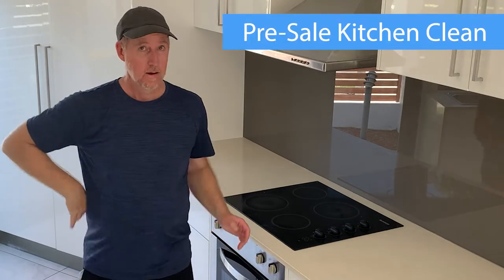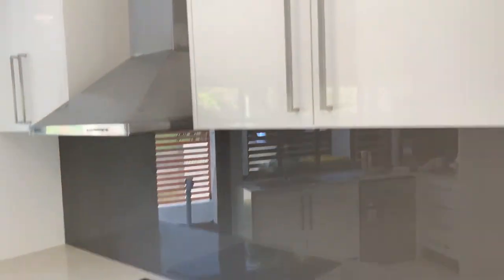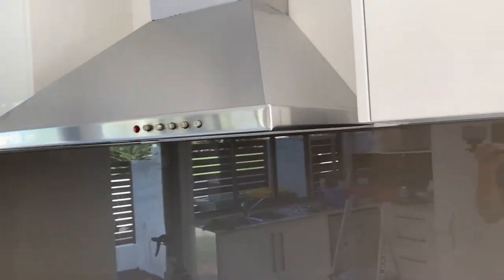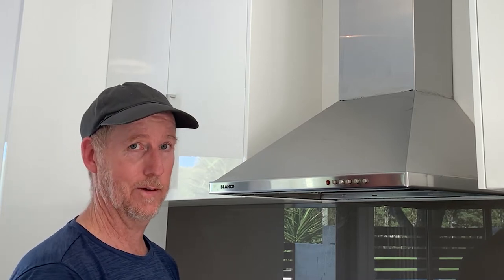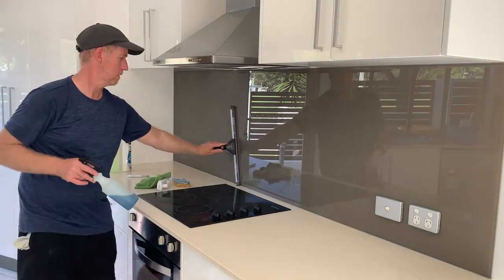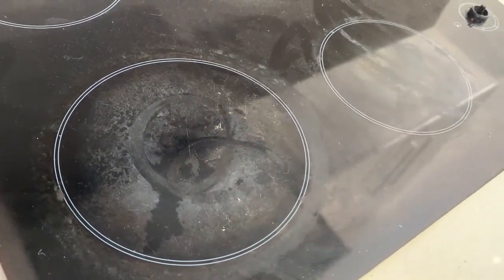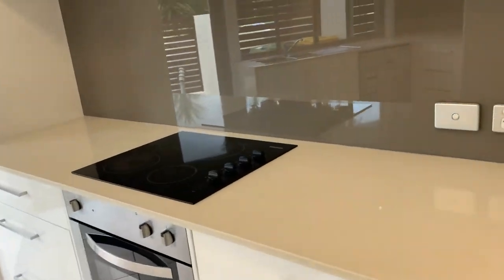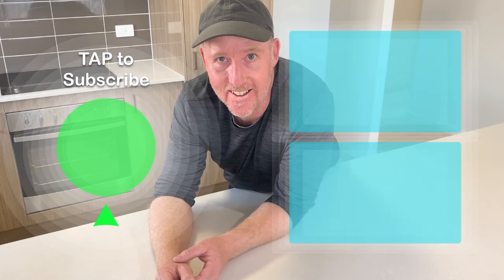My Easy Kitchen Pre-Sale Cleaning Tips = more $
Learn how to clean and finish your kitchen to impress buyers and make more money on your sale.

When you are selling your home, presentation will always matter. Why? A buyer needs to feel good about a property if you want them to add your property to the top of their list.

A clean and well finished house gives the vital first impression that encourages a faster sale and can increase the number of buyers competing for the property. Leading to a higher sale price than a poorly presented property.

This Pre-Sale Clean included a quick run through of a few key areas (the Range Hood, Cupboard Handles, Stove Top, Splash Back and the Sink). See the links below in this description for the detailed videos for each of these.

Other areas to consider in your Pre-Sale Clean, that can really help with first impressions, are:

Windows (clean windows really do change a place), Doors (especially the front door), Bathrooms (the shower is a key point) and Walls.

There are a number of videos on this channel that deal with the above and there are a couple of links to key videos provided below in this description.

This video is great for people wishing to clean their own house and for cleaners who are being paid to provide that amazing finish.

If you got something out of this video, please consider supporting me by Buying Me a Coffee here …

Good luck with your cleaning …

Hi. My name is Jarrod and I am an Aussie cleaner. I’ve been doing move out cleans in Australia for over 15 years and I’m a Picky Bugger.

I also created a digital book to help you with move out cleans or general deep cleaning.

Links to other suggested videos:

HOW TO MAKE YOUR STAINLESS STEEL LOOK AMAZING –
this video shows you how to finish it like a pro to bring out a deep shine

Chapters:

00:00 Intro
00:12 Pre-Sale Kitchen Clean Intro
01:18 Pre-Sale Kitchen Clean Befores
02:32 Heady Duty Cupboard Handle Clean
04:36 Cleaning the Range Hood
05:40 Making the Range Hood Look its Best
07:16 Cleaning a Glass Splash Back
09:13 Cleaning a Glass Stove Top
10:13 Finishing the Oven for a Pre-Sale Clean
12:24 Super Pre-Sale Sink Clean
13:37 Pre-Sale Kitchen Clean Afters